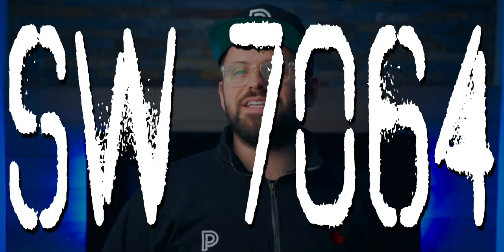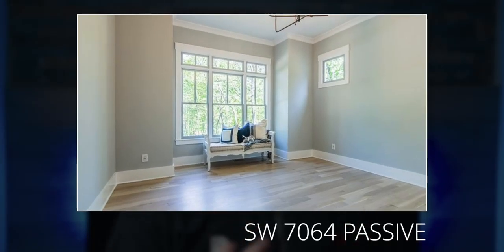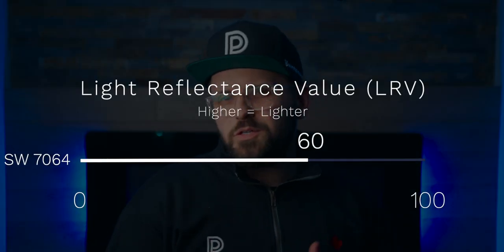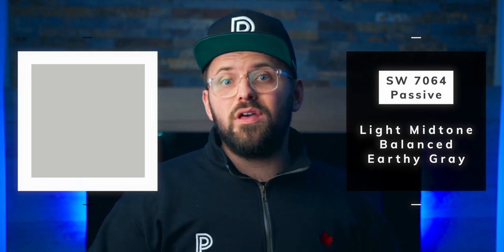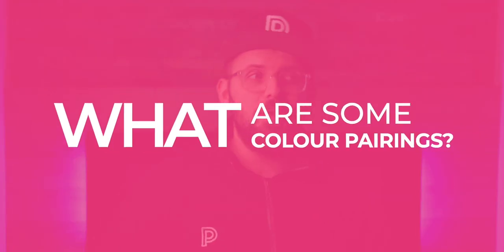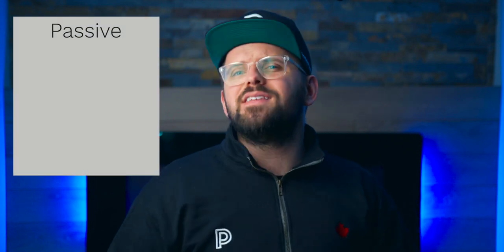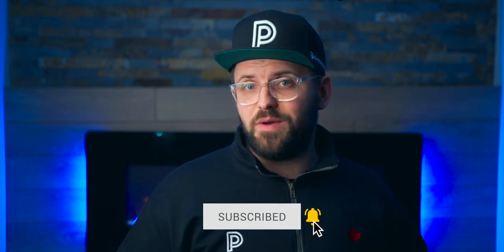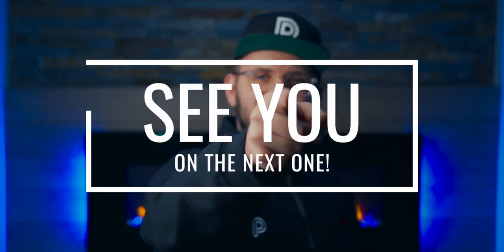THE PERFECT GREY FOR WALLS | Sherwin Williams Passive Gray Review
Custom Color Palettes THE PERFECT GREY FOR WALLS | Sherwin Williams Passive Color Review
If you've been looking for the perfect grey for walls, Sherwin Williams Passive could be just the one. It manages a wonderful balance of warm and cool, light but not bland. Today's color code is SW 7064, so let's crack the code!